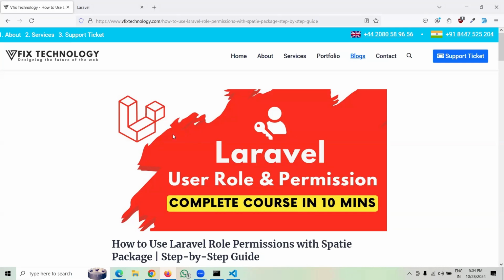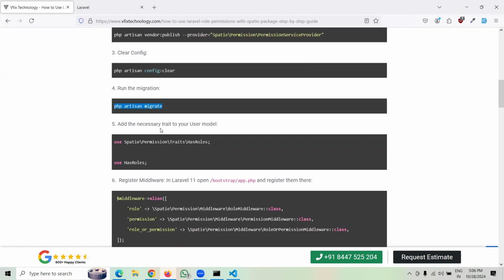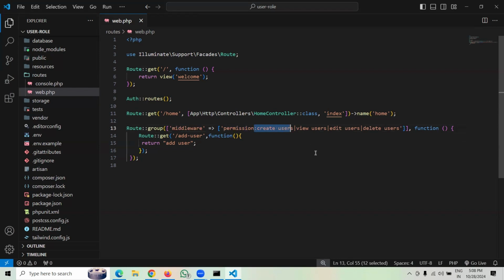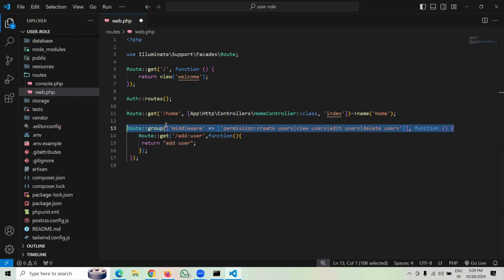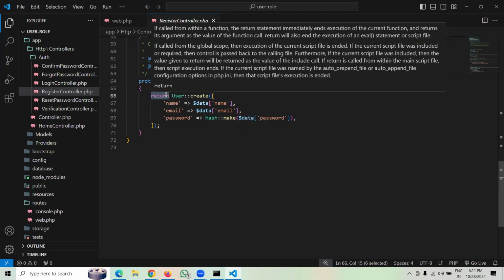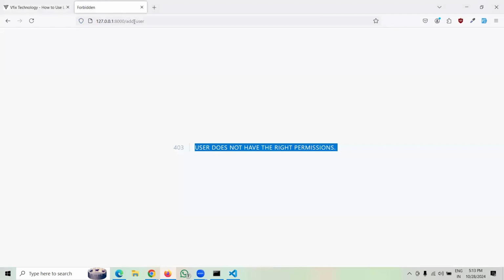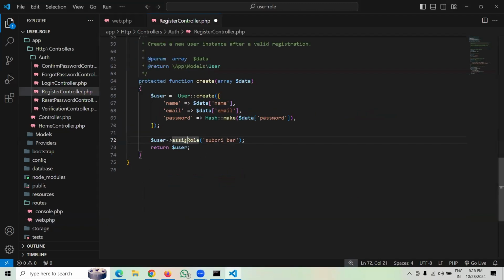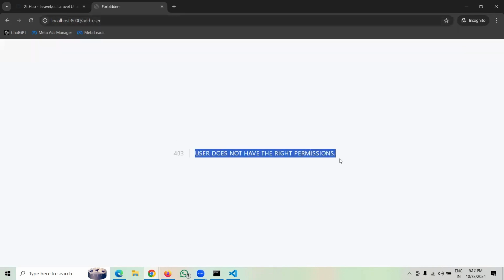Laravel Spatie Role Permission Setup Tutorial | Step-by-Step Guide for Beginners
In this tutorial, we’ll walk through how to set up role-based permissions in Laravel using the Spatie Role Permission package. Learn how to install the package, configure roles and permissions, and secure your application with ease. This video is perfect for developers looking to implement user roles and permissions in their Laravel projects.